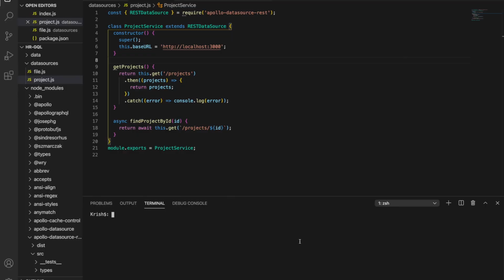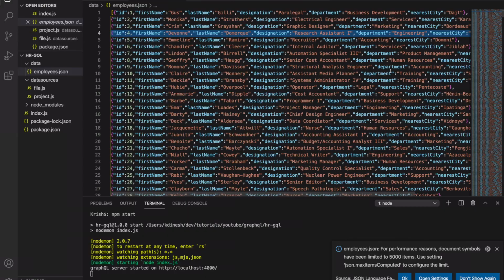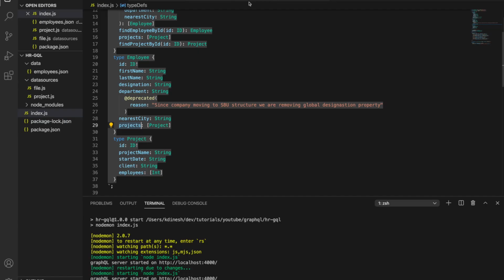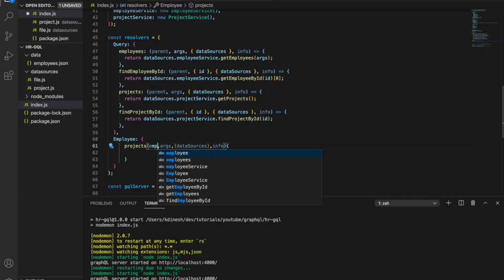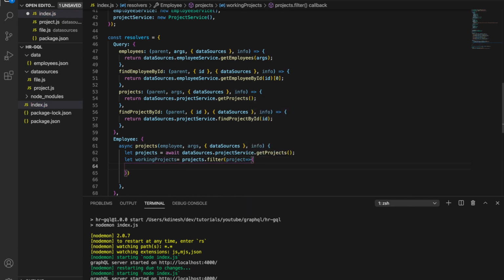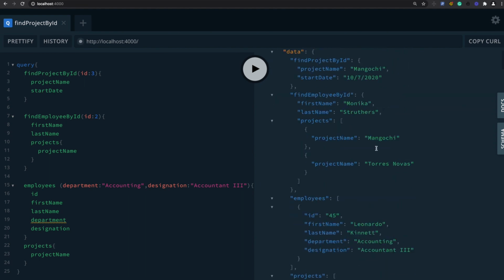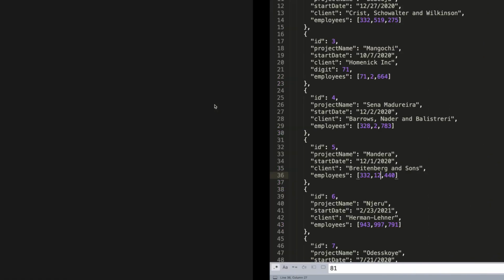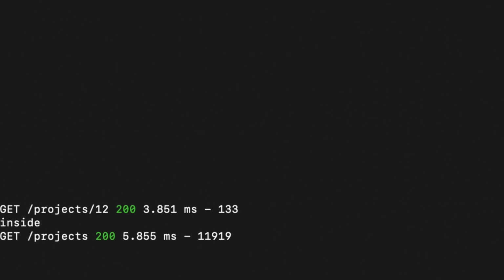Fetch relational data from multiple data sources using nested resolvers | GraphQL Master class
We do not have flat data structures on production data. we have a parent-child relationship on data and also parent and child may stay in two different data sources. for example, Employees may store in a database but projects may be stored on some other location and exposed via Rest endpoint. this video shows how we can use GraphQL to expose a single endpoint for these multi-data sourced relational data.

Apollo Server needs to know how to populate data for every field in your schema so that it can respond to requests for that data. To accomplish this, it uses resolvers.

A resolver is a function that's responsible for populating the data for a single field in your schema. It can populate that data in any way you define, such as by fetching data from a back-end database or a third-party API.